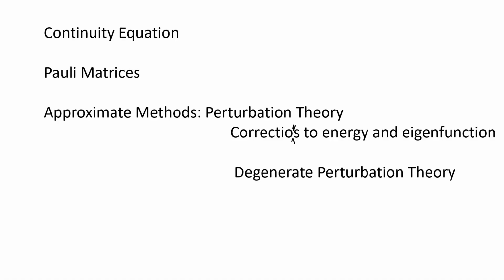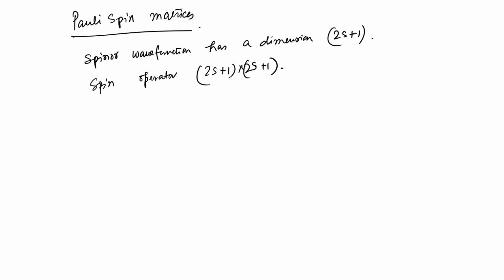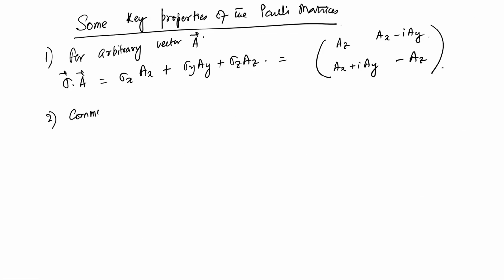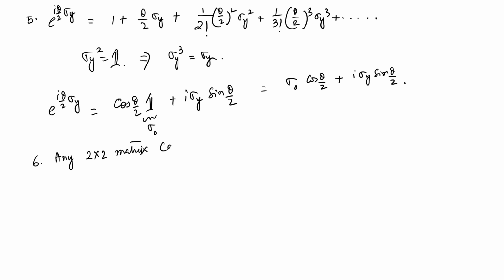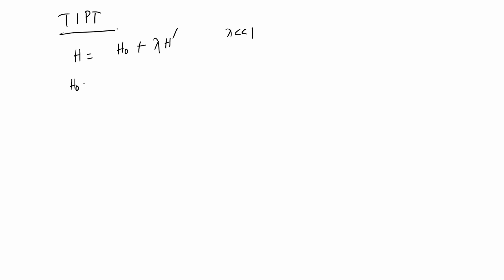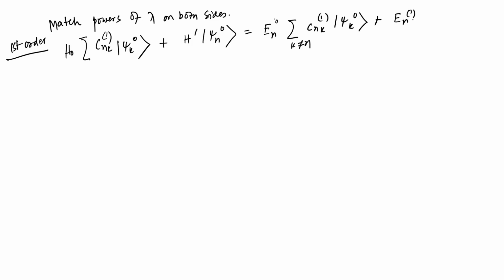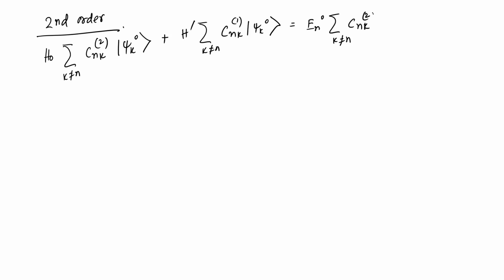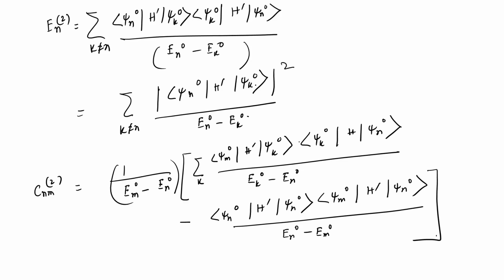Lec 9: Spin Angular Momentum, Perturbation Theory